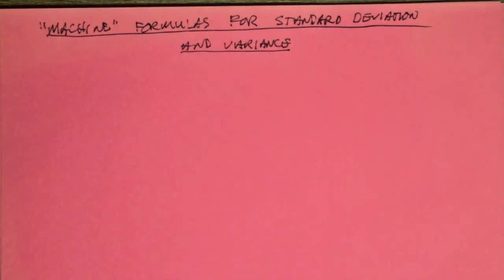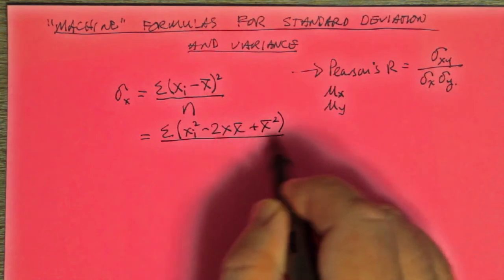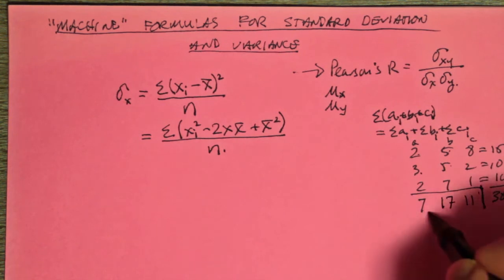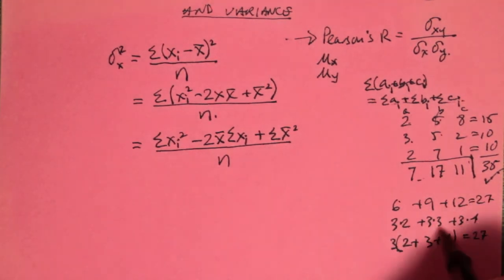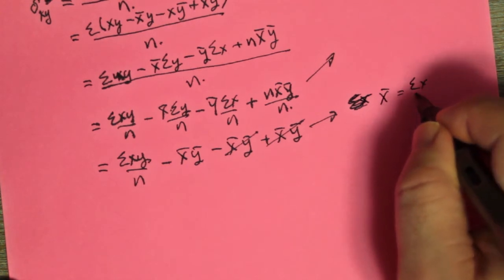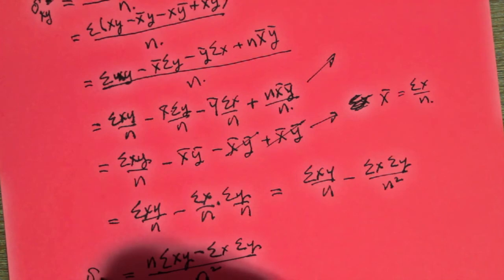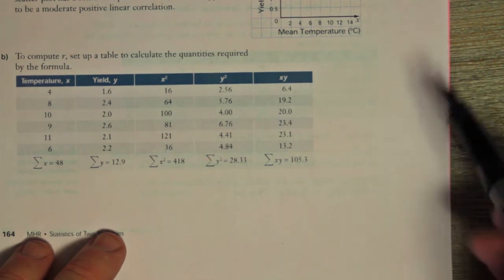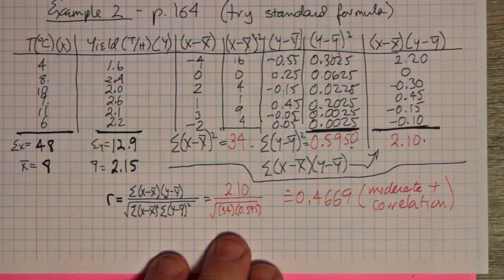A journey into the derivation of the parts of Pearson's R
Most students might just want to jump to the 20-minute mark to see the one worked example in this video.

Being old-fashioned, I like to use the standard formulas for variance and standard deviation. The machine formulas provided by the book and used throughout chapter 3 for standard deviation and the rest of regression have only become popular since the days of computers and calculators. While using computer power is fine, it robs the learner of the discovery of what is actually going on.

But one other problem with the machine formulas is that one gets the impression that the heavens opened up one day and like manna from heaven, the machine formulas came upon us. Why are the machine formulas presented as if they were divorced from the older formulas?

This video shows that they are mathematically identical, and even better, that the old formulas can be used to actually derive the machine formulas.

At the end of the video (around the 20-minute mark), we talk about an example taken from the text, solved using the standard formulas, showing that the results are identical to the machine formulas used in the text.